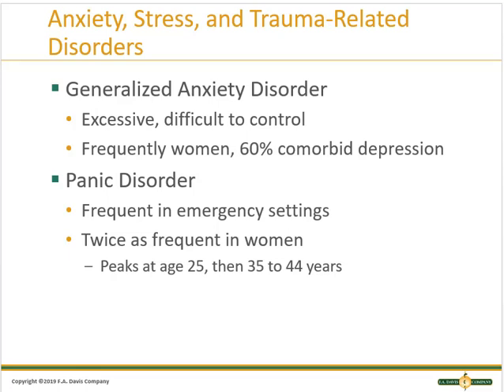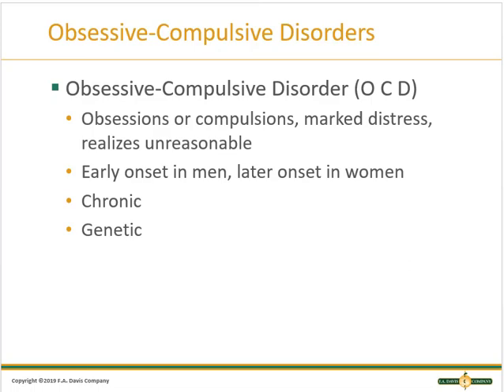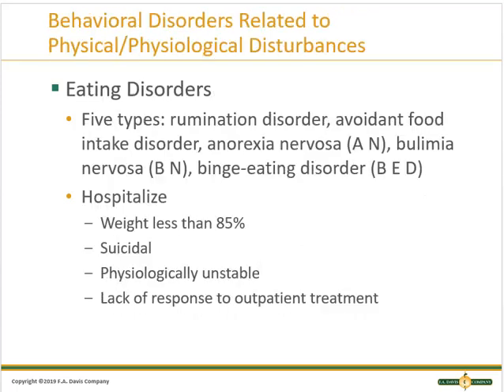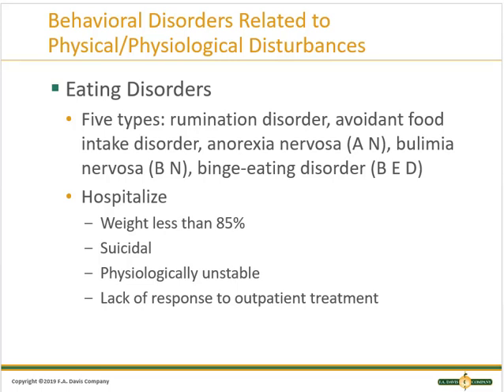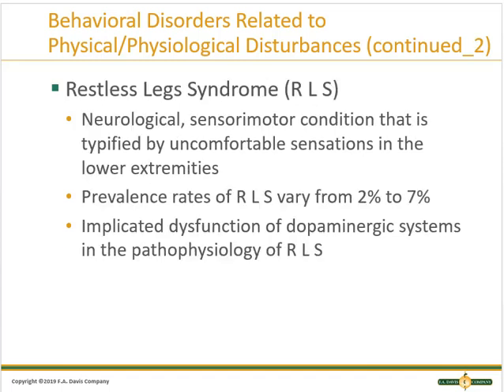NURS 548 Section 13 Ch 68 71